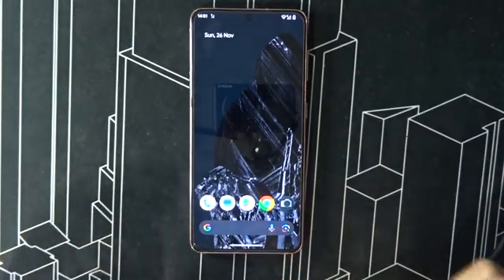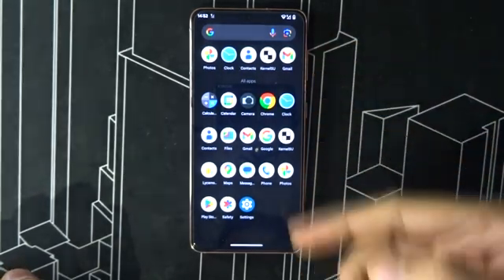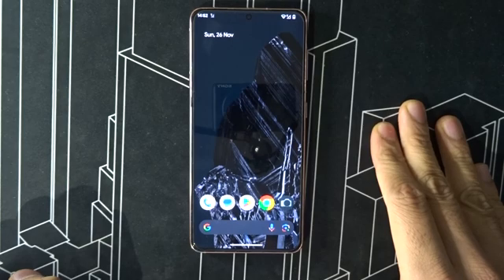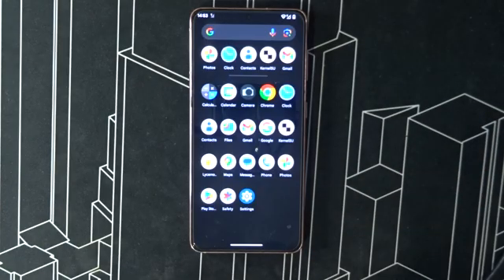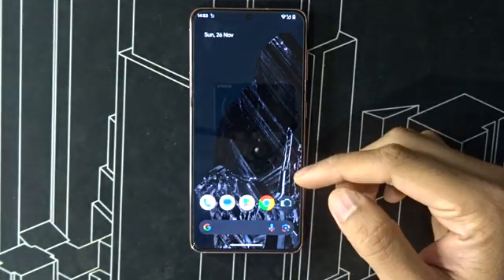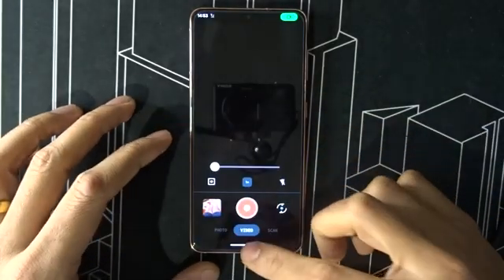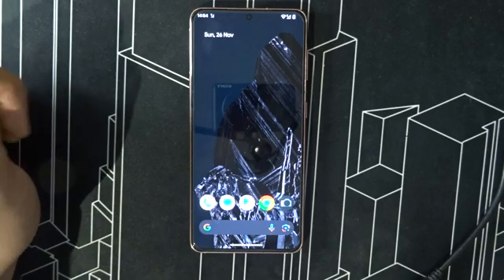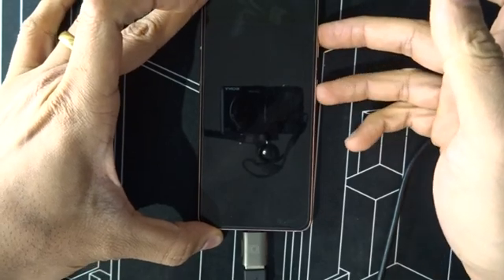pixel os for Samsung galaxy s21 Samsung galaxy s21 plus Samsung galaxy s21 ultra android 14